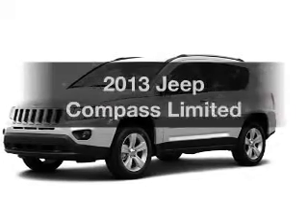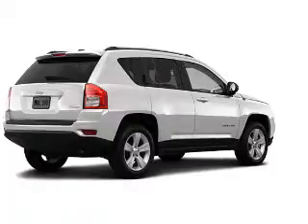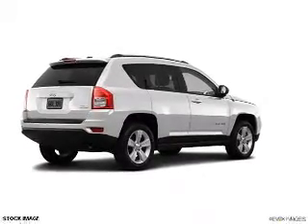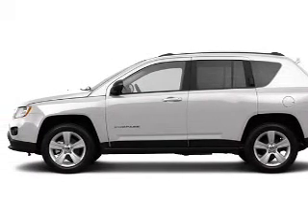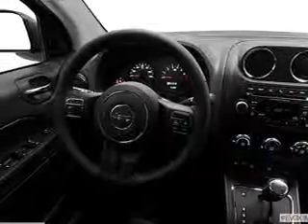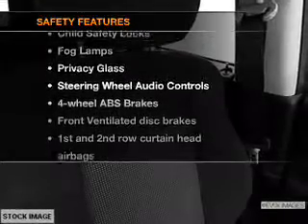2013 Jeep Compass - Schaumburg IL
Year: 2013
Make: Jeep
Model: Compass
Trim: Limited
Engine: 2.4 liter inline 4 cylinder 16 valve
Transmission: Automatic CVT
Color: White
Mileage: 0
Address:
208 W Golf Rd